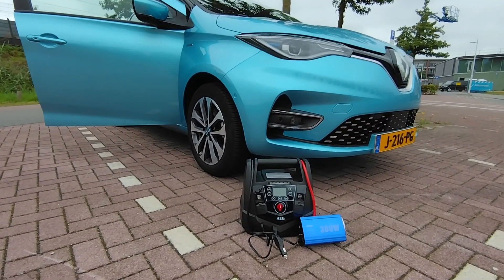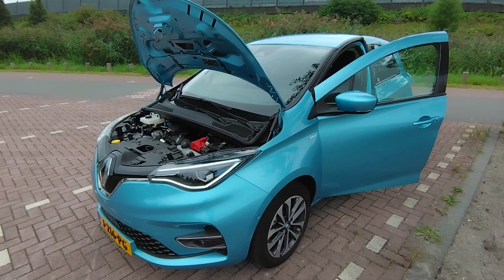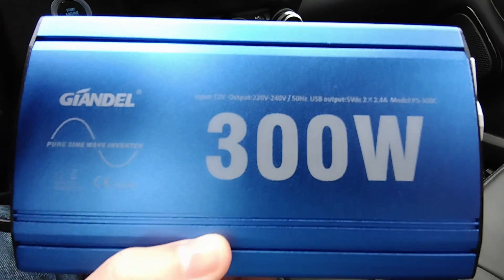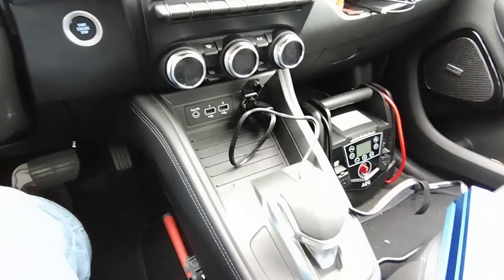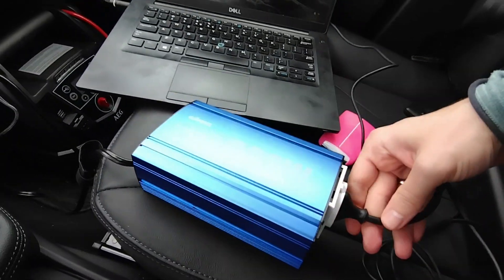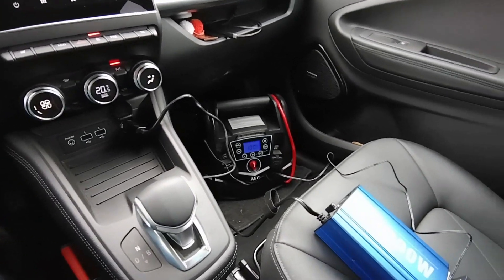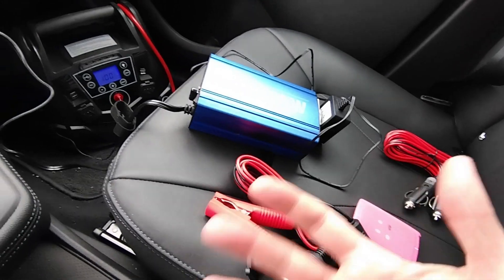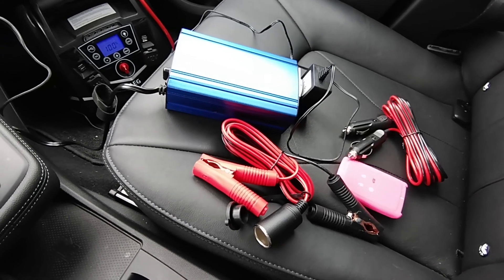Renault Zoe reverse DC to AC charging solution for backup power - Unlock your French EV powerbank!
When you drive a Renault Zoe you are sitting on top of a beautiful and massive French EV powerbank. But how can you unlock all that power since this Electric Car does not support bidirectional charging? Here is my creative reverse DC to AC bidirectional charging solution. You can use your Renault Zoe as a emergency backup power supply at home, during off-grid camping or when travelling on vacation. Below are the links to Amazon and the products I purchased with my own money:

GIANDEL Pure Sine Inverter
Cigarette Lighter Cable 12 V / 24 V, Car Battery Clip
AEG Portable 12 V Energy Station

Do you believe this would work for your backup and emergency power needs? And did you ever connect a bigger inverter with 1.000 W or more, direct with wiring to the Renault Zoe battery in the front?